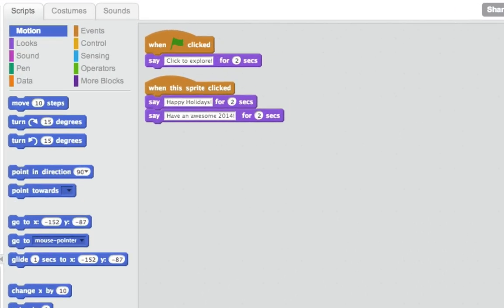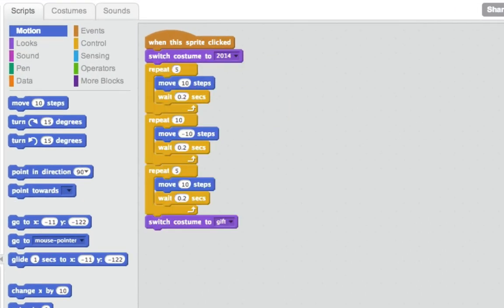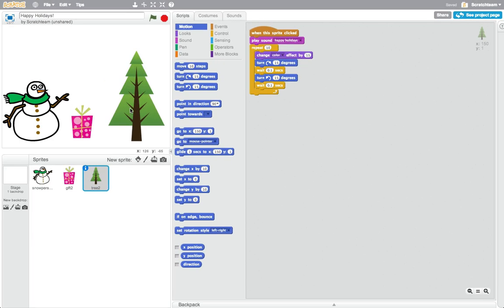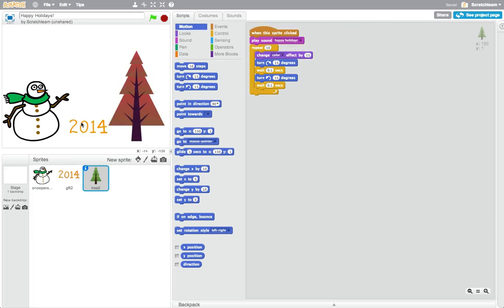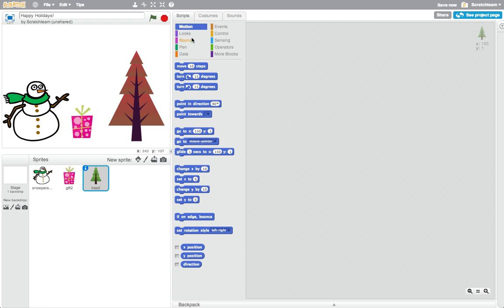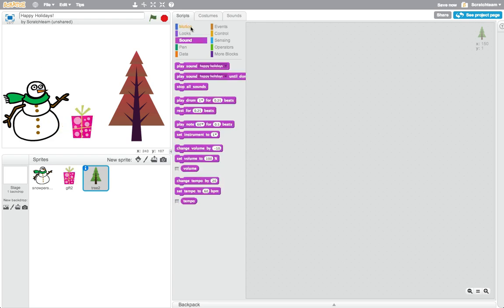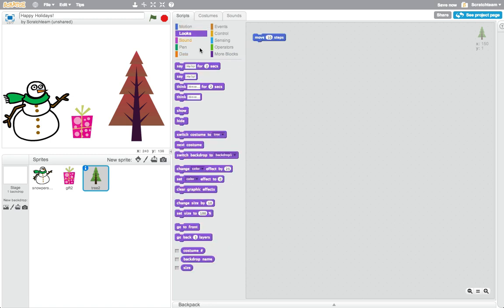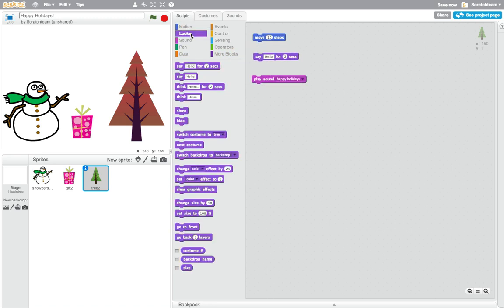Hour of Code: Making Sprites Interactive